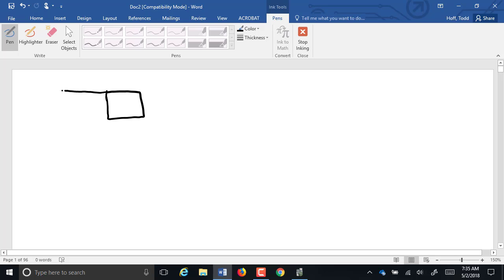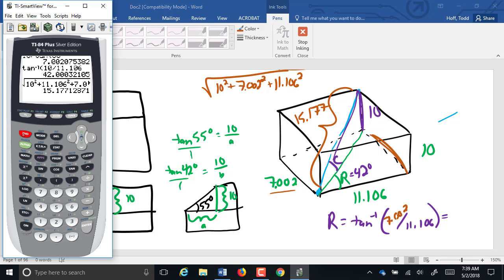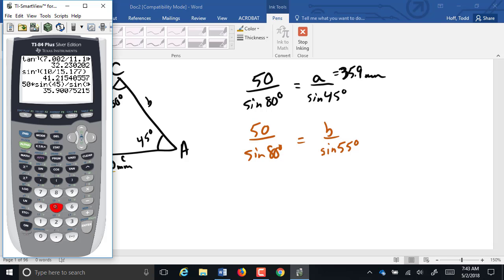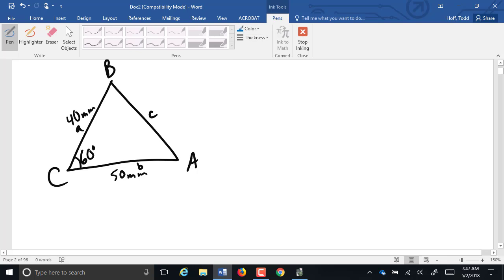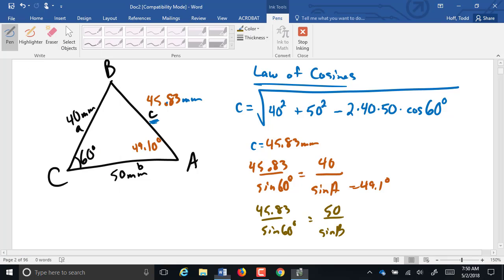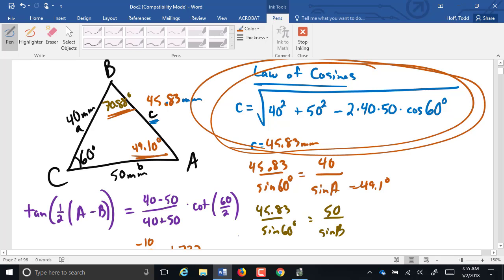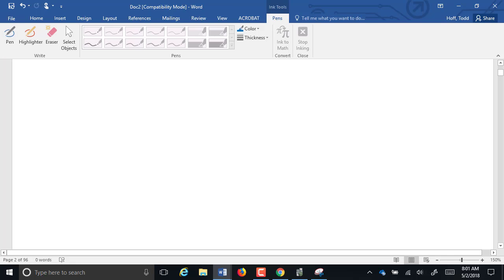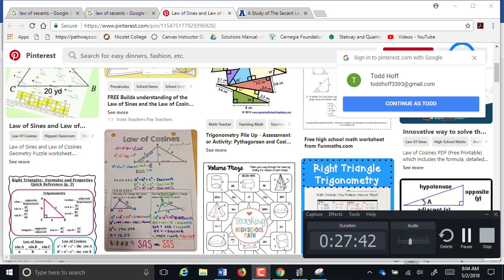48 Review and Law of Tangents